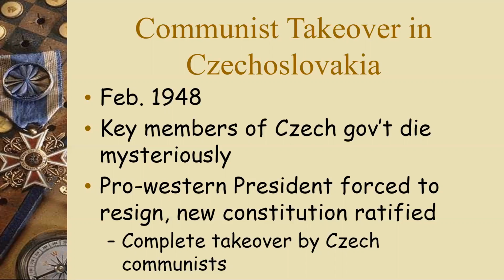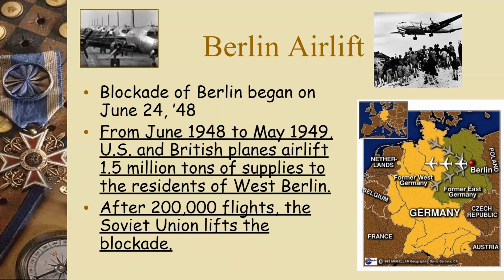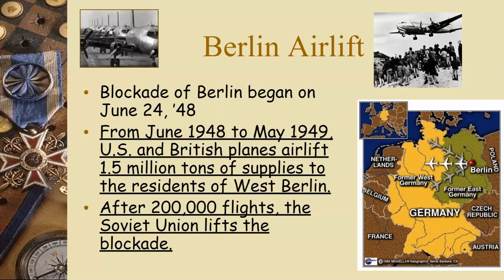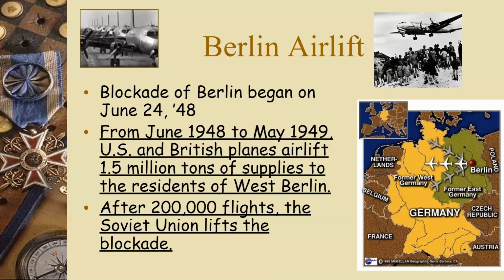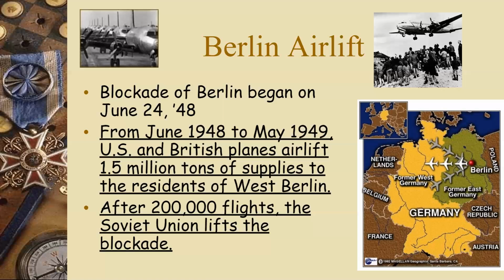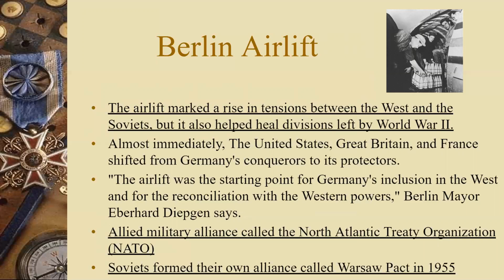4/21 World History Lecture